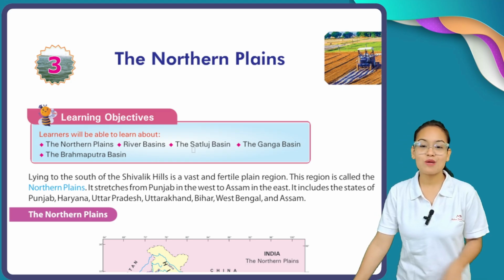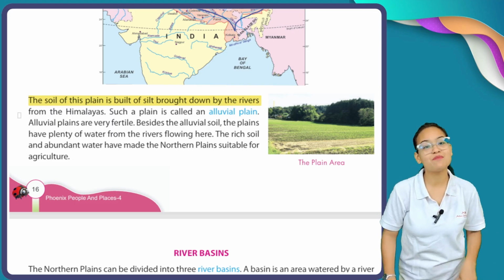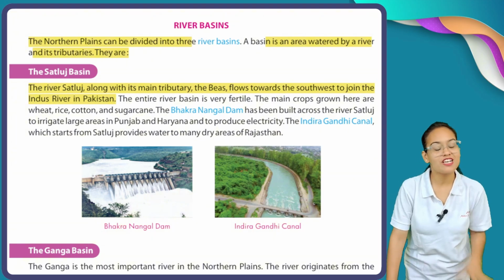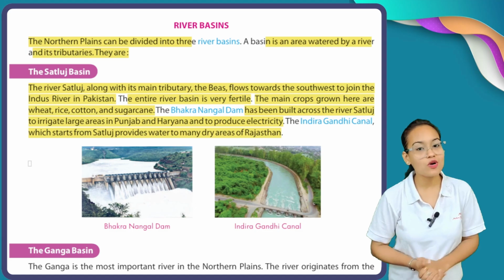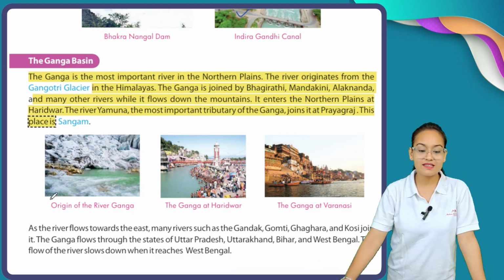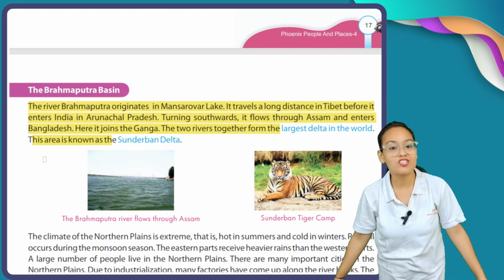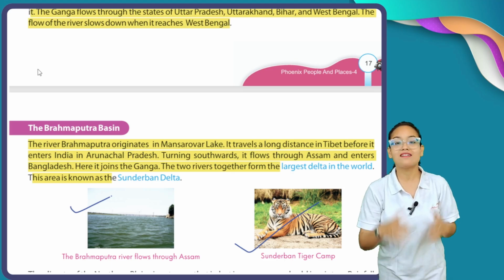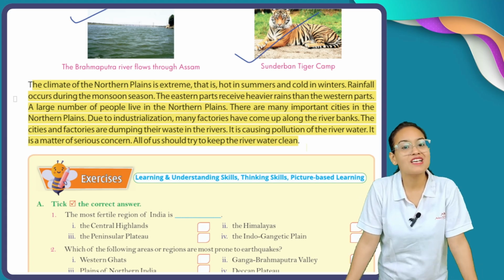PHOENIX PEOPLE AND PLACES 4 CHAPTER 3 THE NORTHERN PLAINS2